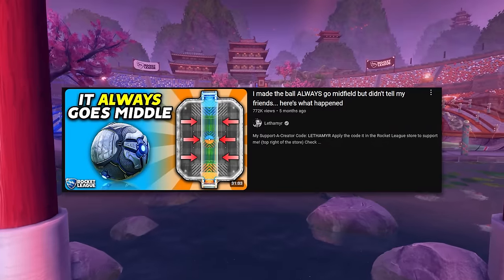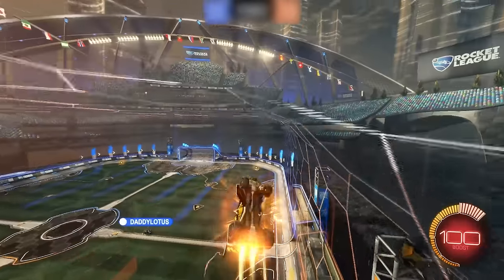I made it so the ball NEVER goes to goal... here's what happened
Check out: @Guhberry @JG7tv @DannyLotus

Camera Settings:
FOV: 110
Distance: 270
Height: 110
Angle: -4
Stiffness: 0.75